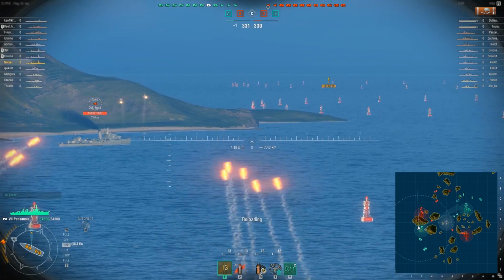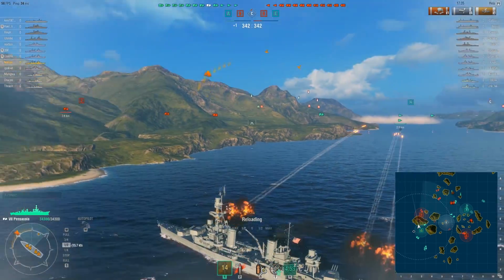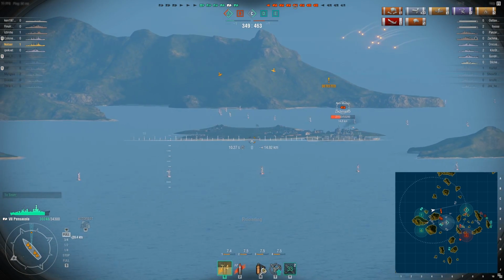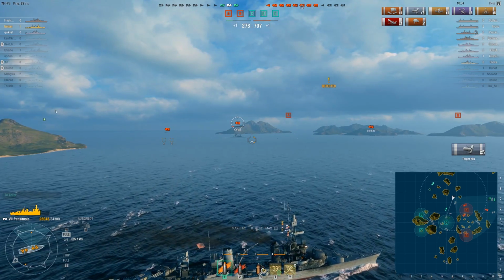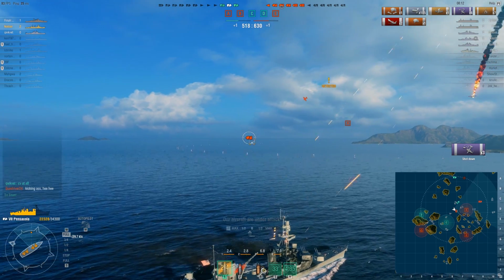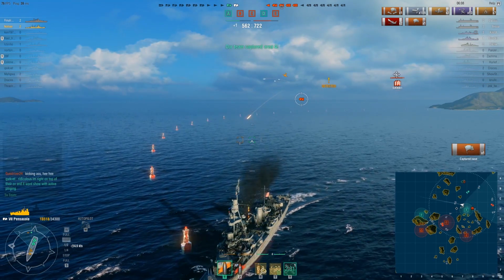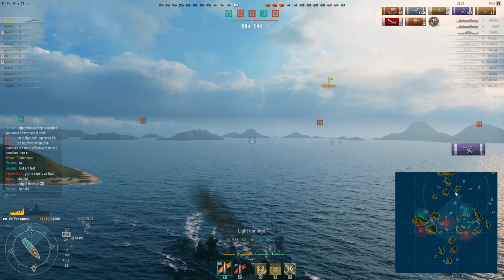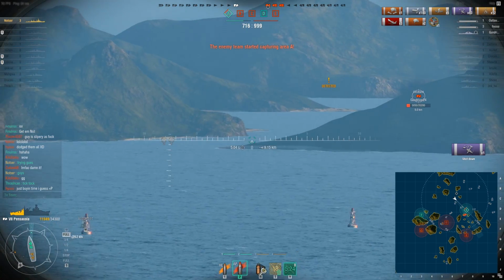World of Warships - Pensacola Surrenders to Nobody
Pensacola on Hotspot gets into a fight with some enemy ships near the beginning of the game and it doesn't let up until the very end.  Never giving a inch and trying my hardest to succeed for the team.  Talk about strategy and hopefully you can learn from my mistakes.  Hope you have a great day and enjoy!

Tier VI American Cruiser Pensacola Open Beta Replay